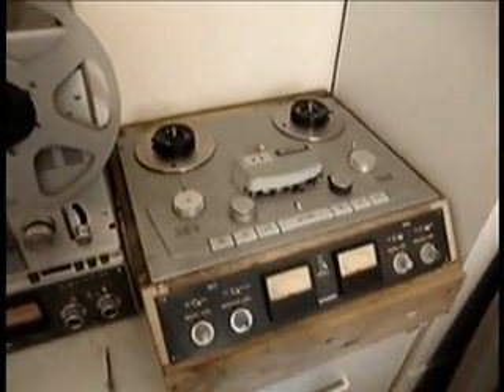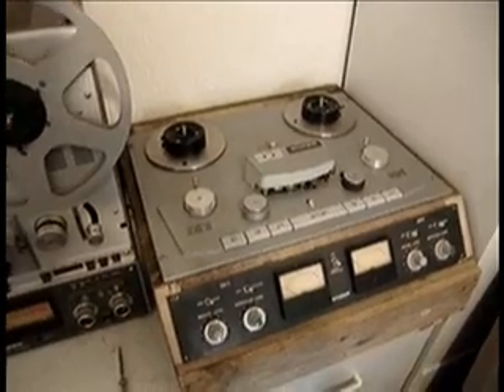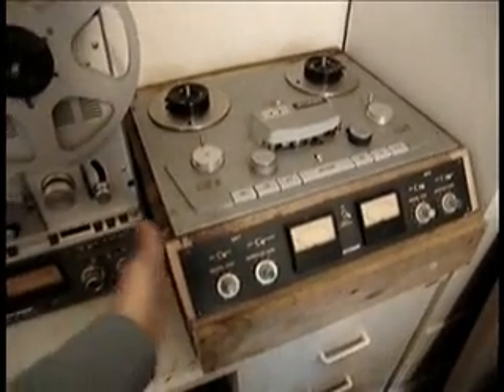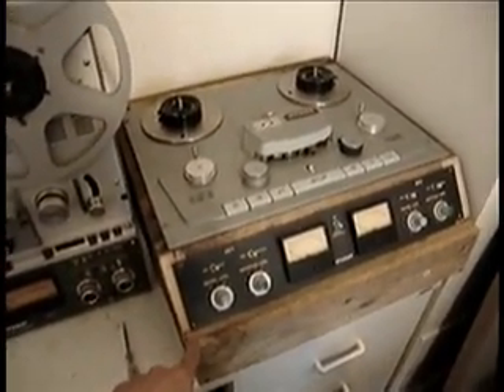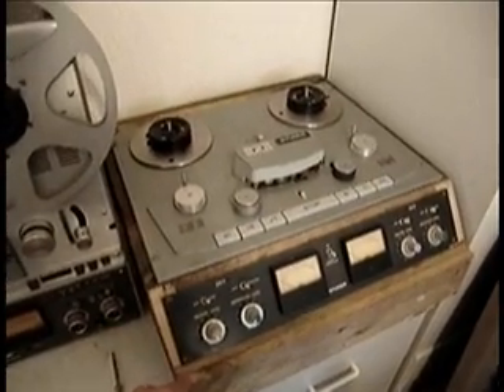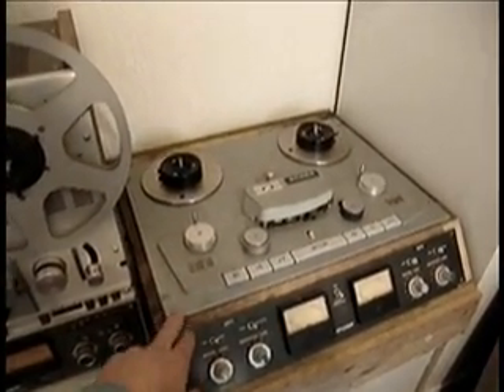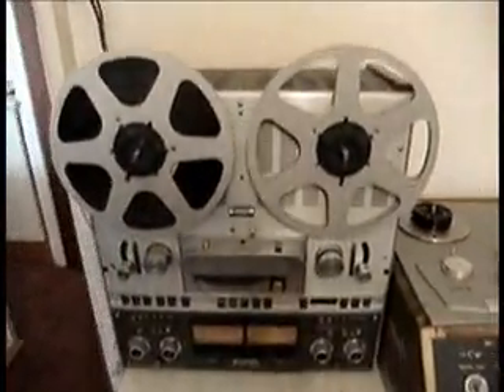Studer B67 MK II reel to reel tape recorder - goes up in smoke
The Studer B67 has a number of capacitors which are likely to go faulty, this video shows what happens when they do. Though this machine carried on working, often a fault such as no power or constant reel motor spin happens.